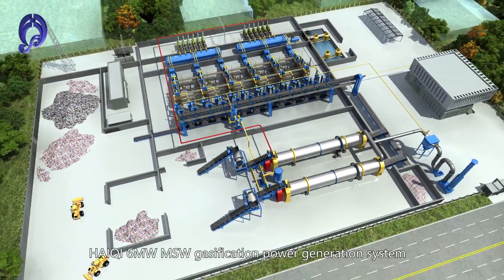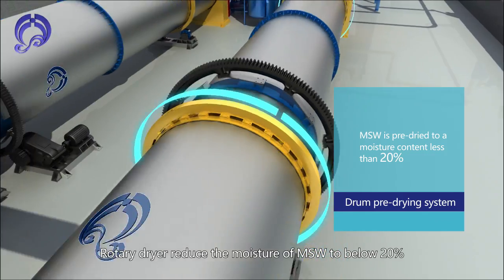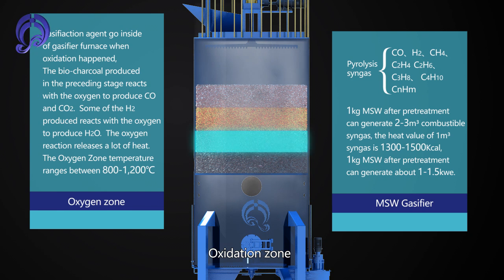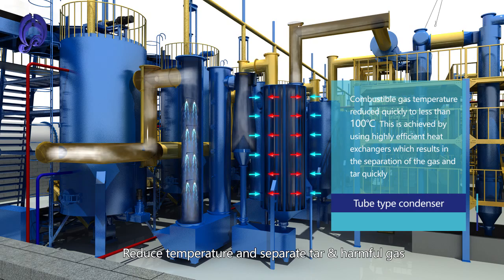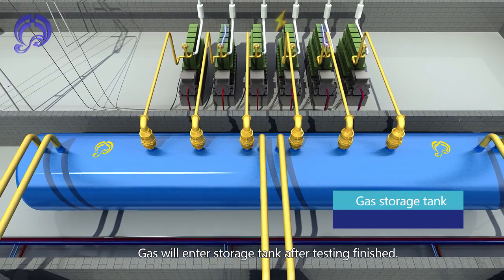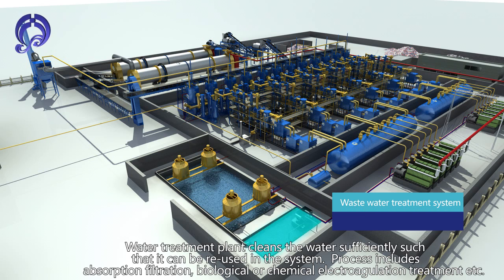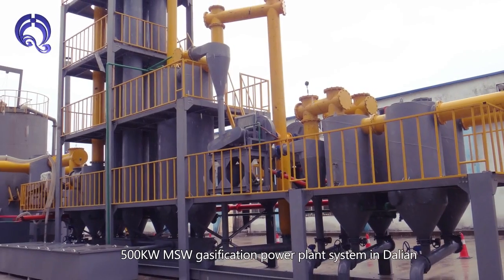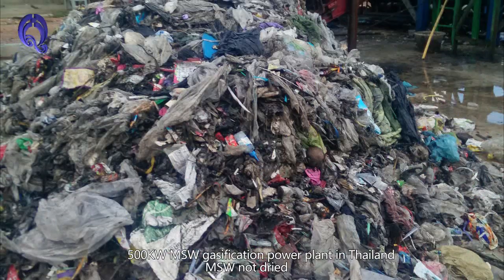Haiqi 6MW MSW gasification power plant 3D demenstration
We are devoted to solve all kinds of waste, turns solid waste to energy. We supply the full set of power generation system.